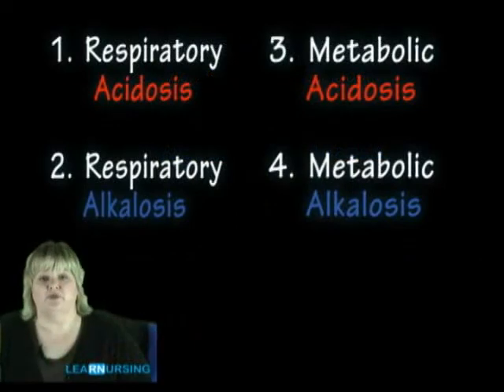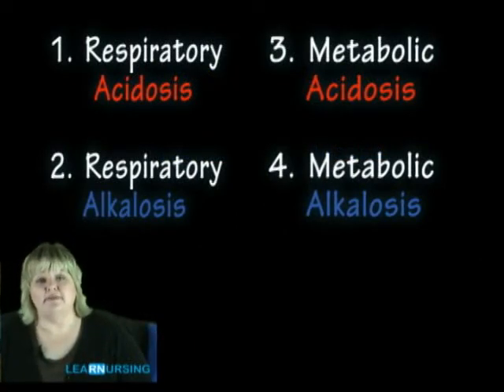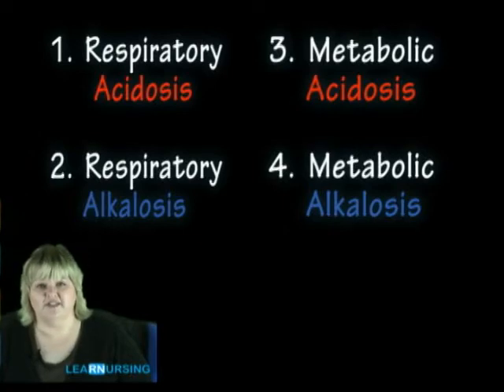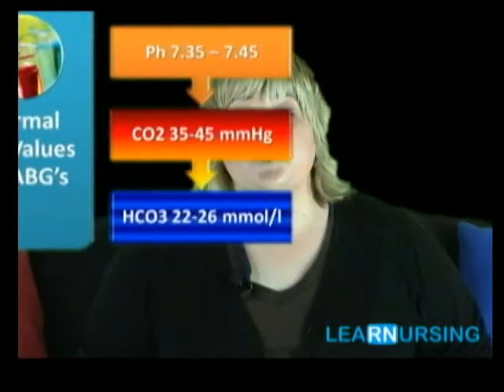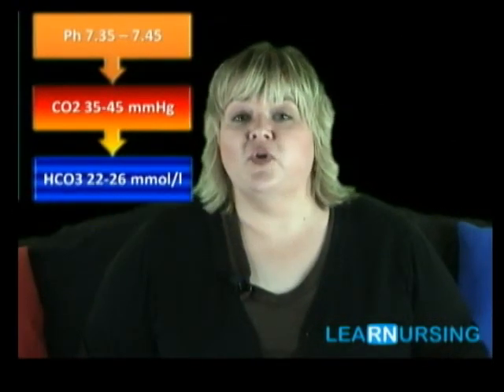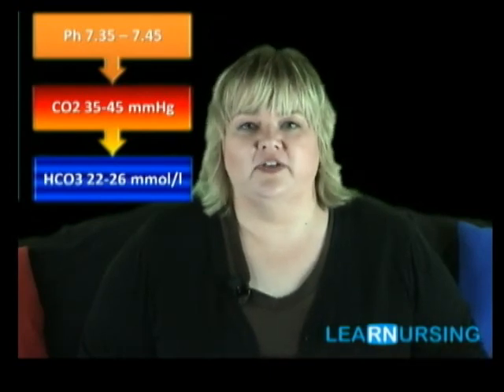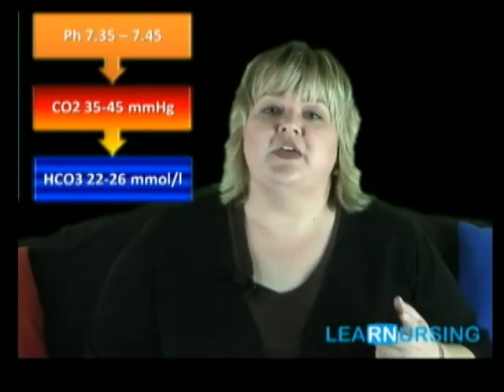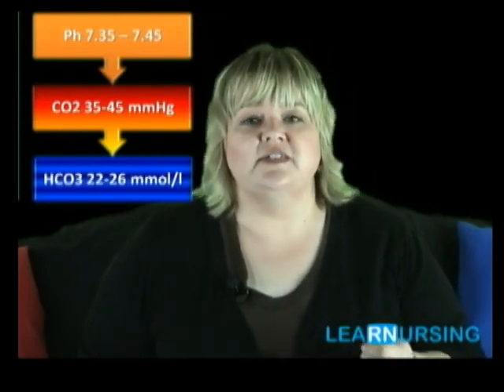LeaRNursing.com Interpreting ABGs Part One Sample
A fun and interactive session designed to help student nurses LeaRN ©  how  to effectively interpret ABG's.   Come and see how the Couch O' Homeostasis can teach you this valuable nursing skill.

We'll help you LeaRN ©  how by using a simple, practical approach to ABG's that addresses:

1.  where we are (acidosis/alkalosis),

2.  how we got there (respiratory or renal issues), are we trying to get back (partial compensation/uncompensated),

3.  and what can a nurse do to help their patient be more successful in getting back to pH homeostasis (causes and interventions).   Whew!  All that in these 3 part session?!  You bet!  You'll be interpreting ABGs like a pro in just one hour with us!